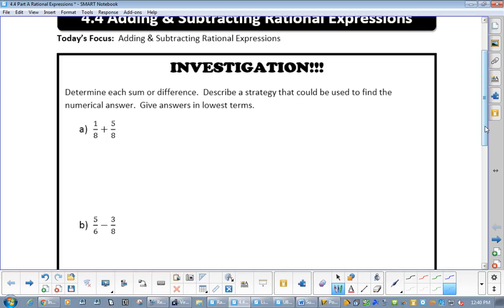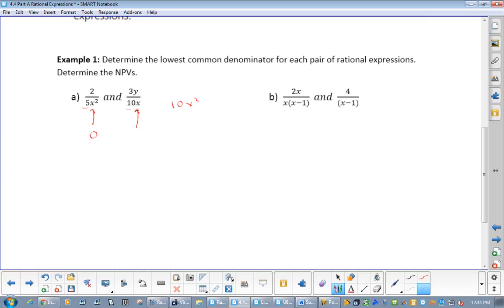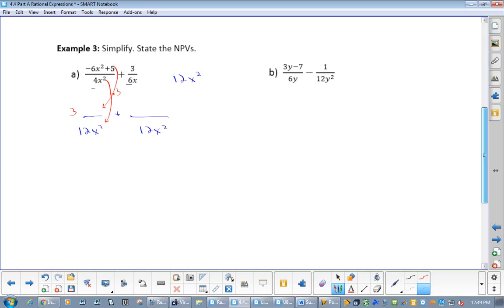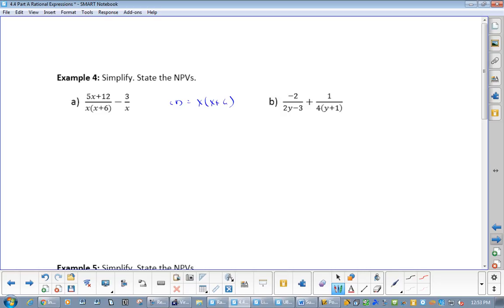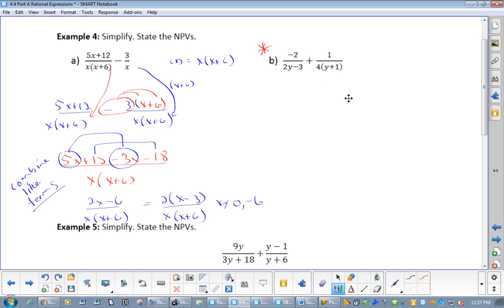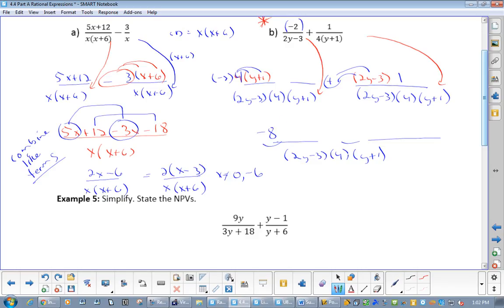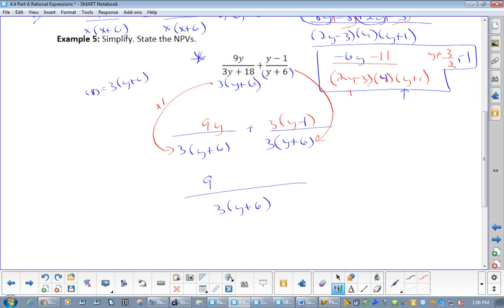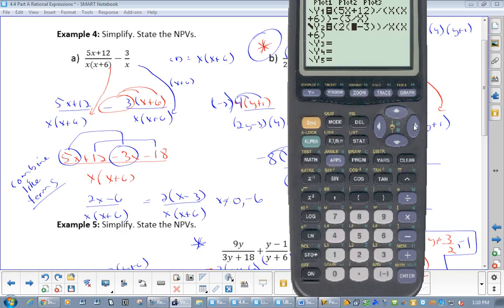U8L6 Adding and Subtracting Rational Expressions